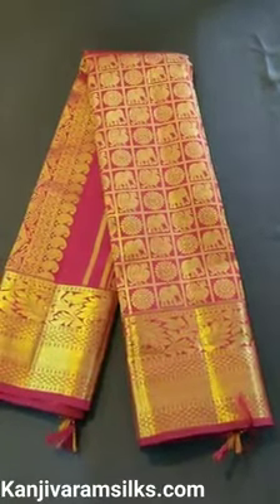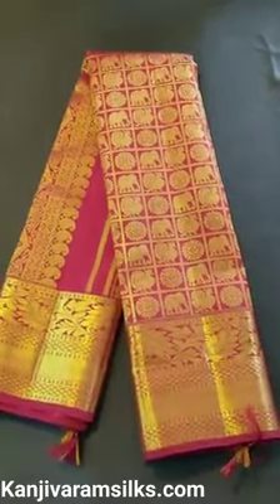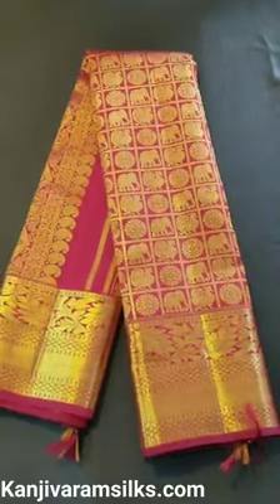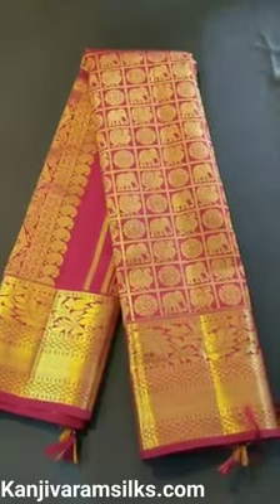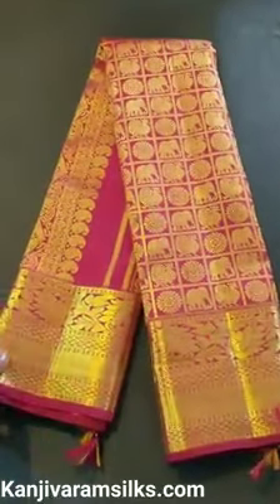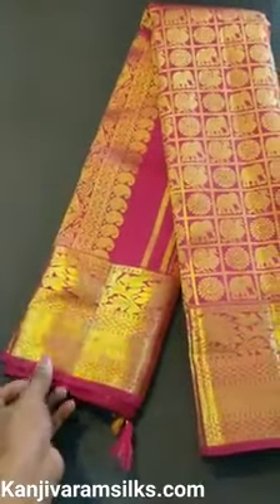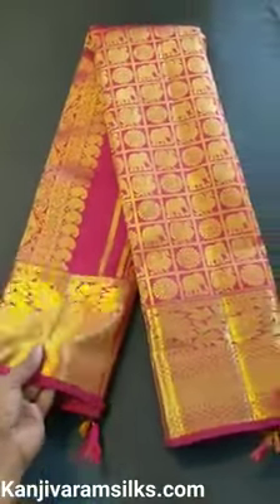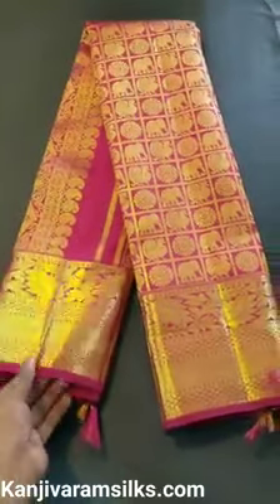traditional kanjivaram silk 2 gram gold zari saree